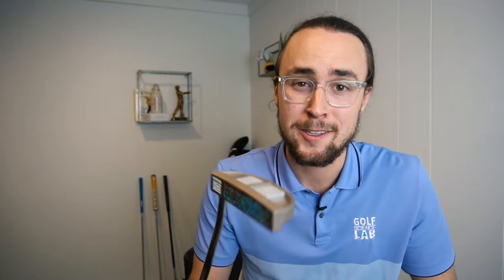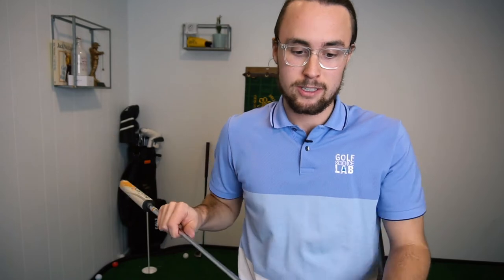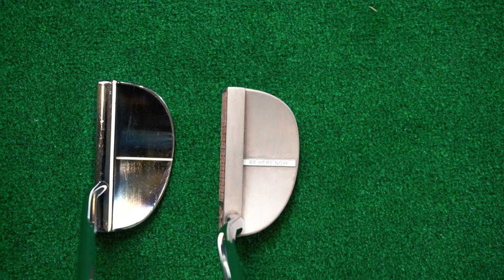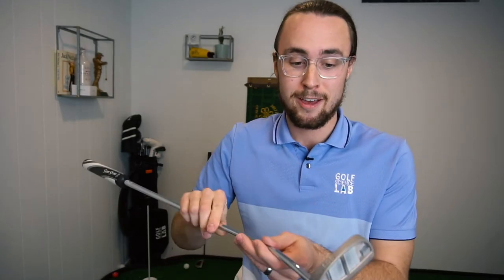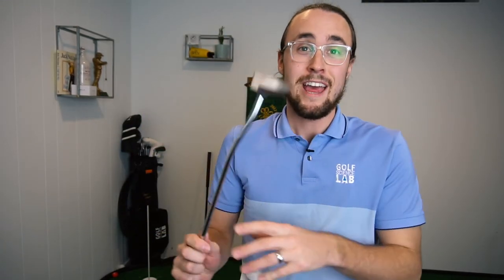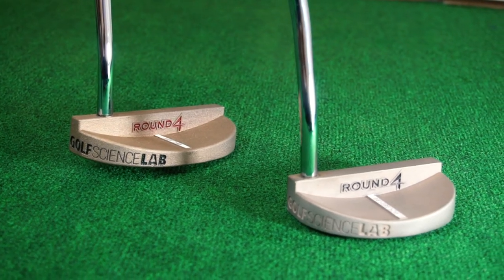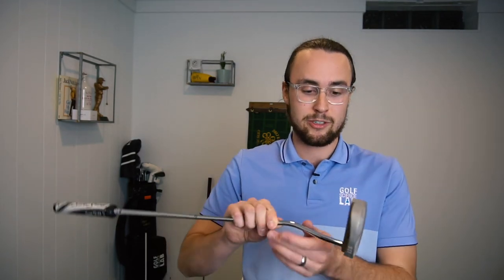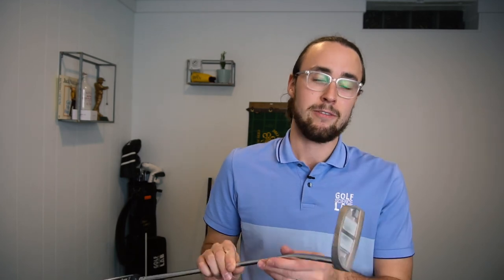3D Print a Putter? (Round4 Putters Review)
Really cool story of how to quickly custom design and print a putter with Round4 Putters.